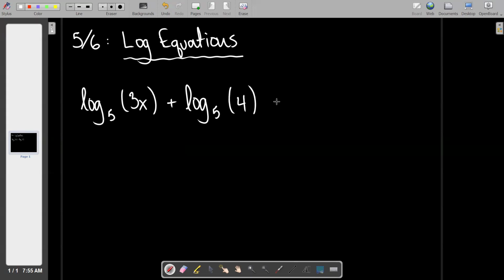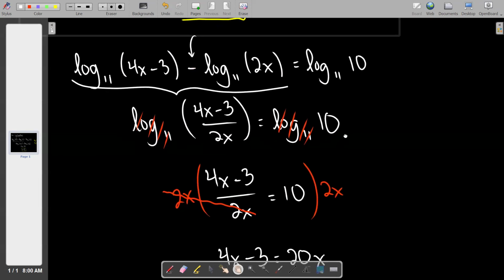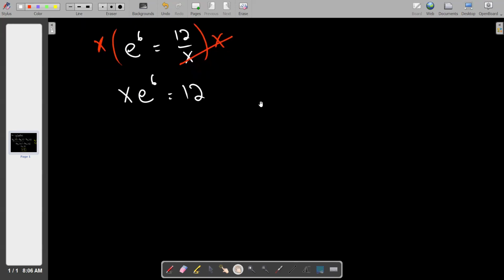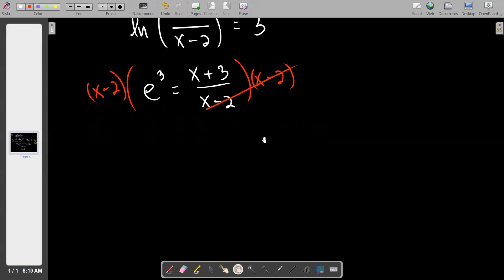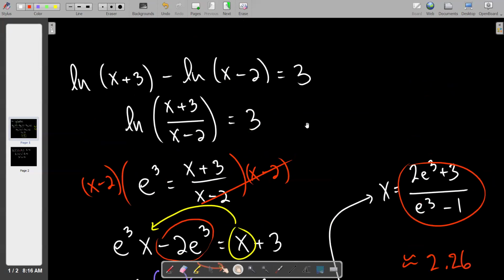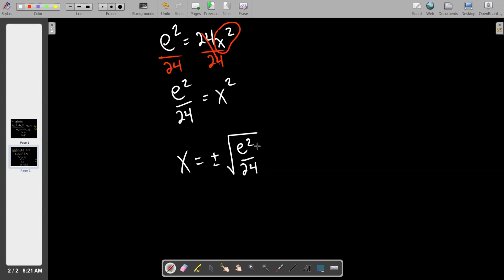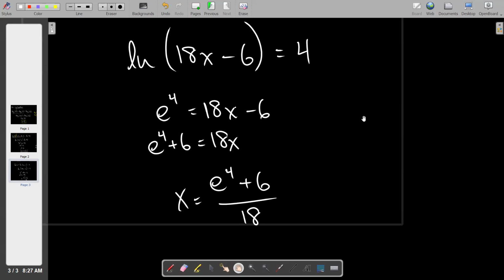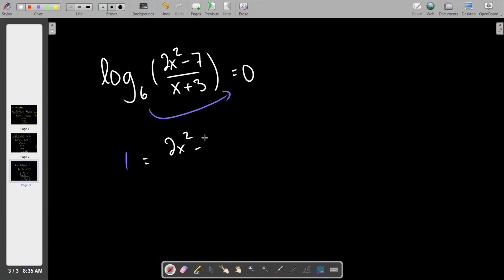Harder Log Equations (mixed bag)